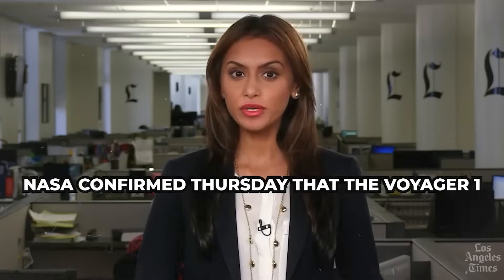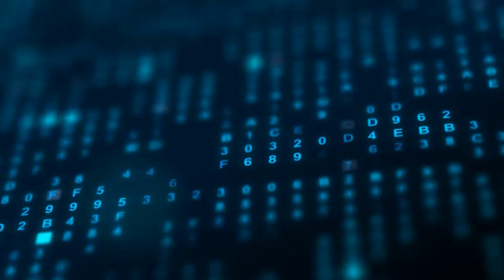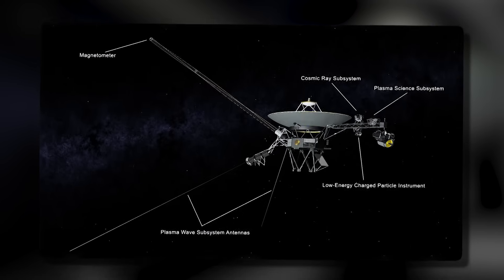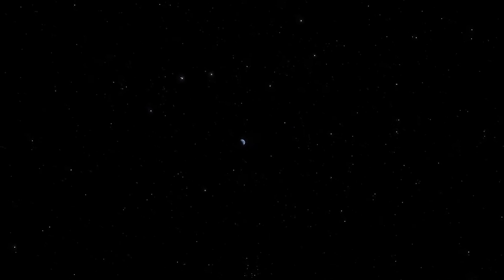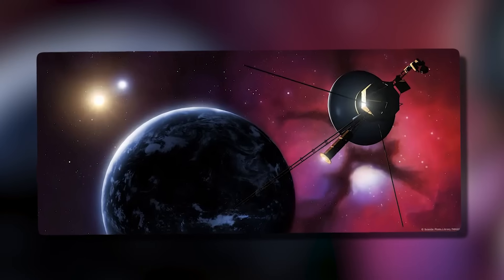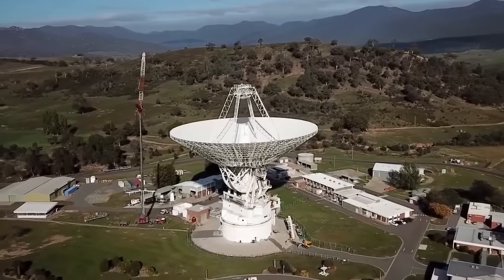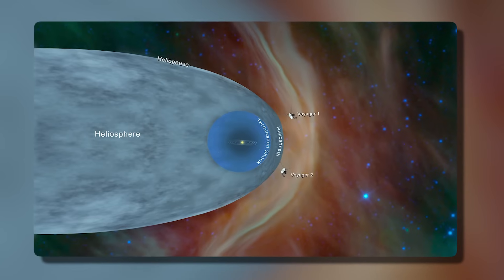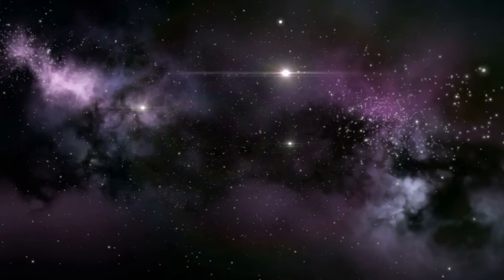Nobel Winner WARNS: Voyager 1 Just Made An IMPOSSIBLE Encounter in Deep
Voyager 1, NASA's iconic spacecraft launched in 1977, has just astounded scientists once more—this time with an inconceivable rendezvous in the remote depths of deep space. Voyager 1 discovered something unexpected more than 15 billion miles away from Earth, past the heliopause and further into interstellar space than any human-made object has ever traveled. This isn't simply another data anomaly; what it discovered challenges our existing understanding of astrophysics and space-time.

In this video, we examine the odd signals and abrupt shifts in Voyager 1's instruments, which have NASA and renowned universities rushing for explanations. Is this a hitherto unseen cosmic phenomenon? A gigantic object hidden within the void? Or might it be evidence of something considerably more mysterious hiding in the depths of space? We will look at the telemetry logs, expert opinions, and what this means for the future of deep space travel.

Join us as we explore the consequences of this startling discovery and what Voyager 1's journey says about the unknown dangers—and wonders—that lie beyond our solar system. Could this be the moment that fundamentally alters our understanding of the universe?